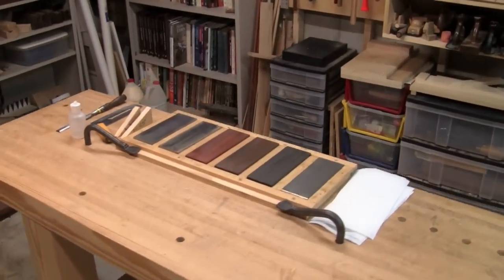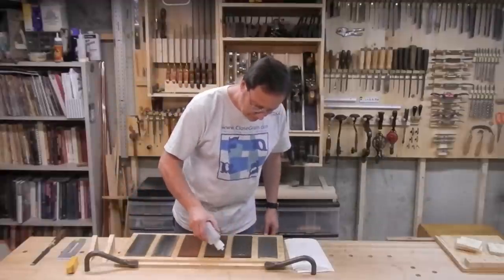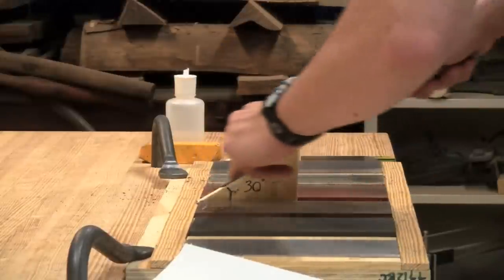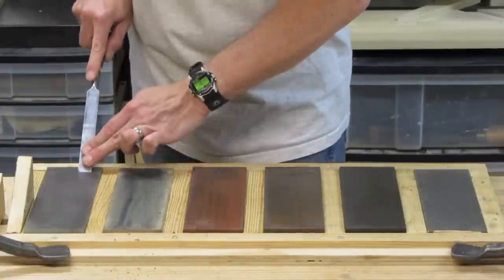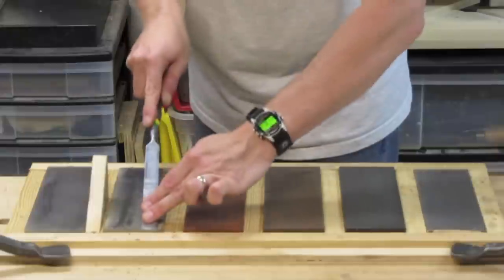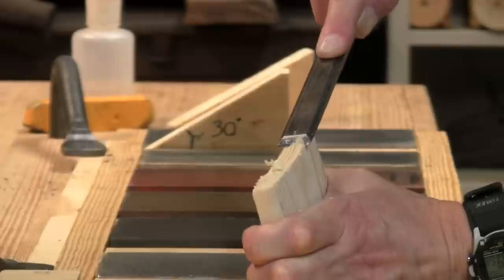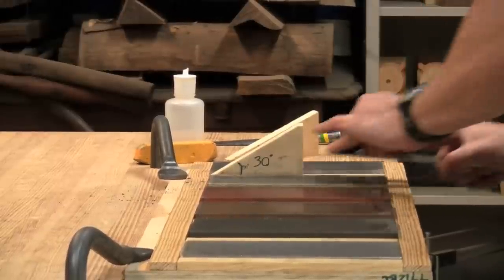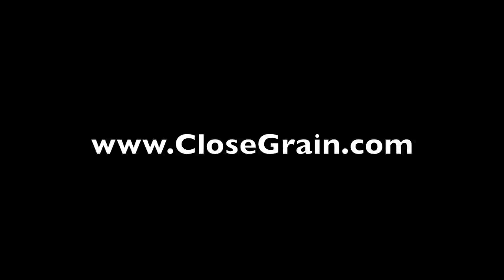Convex Double Bevel Sharpening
Convex double sharpening, a hybrid of convex bevel and double bevel.